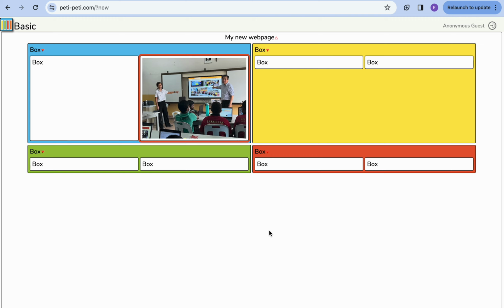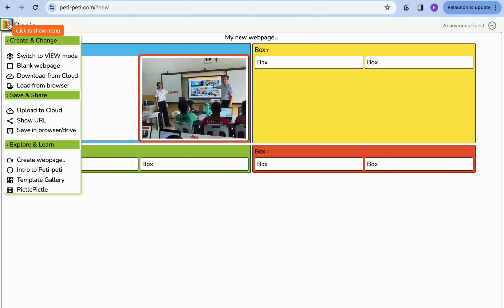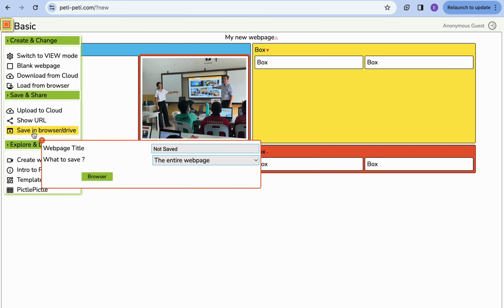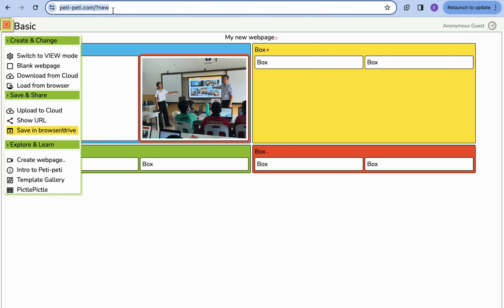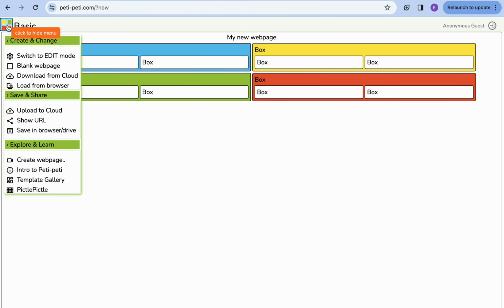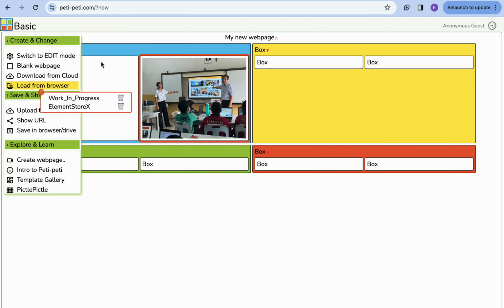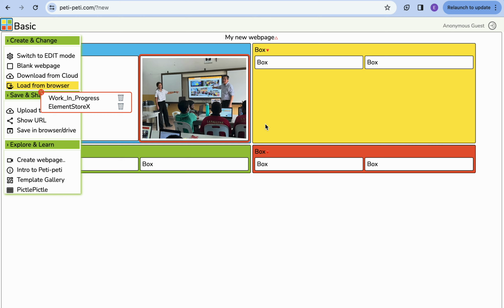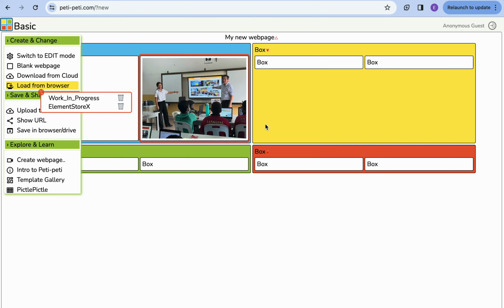Save Webpage in Browser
The video shows you how you can save a Peti-Peti webpage in the memory of your browser.